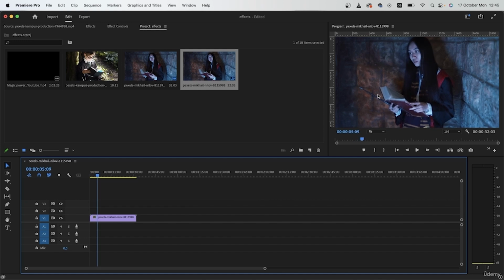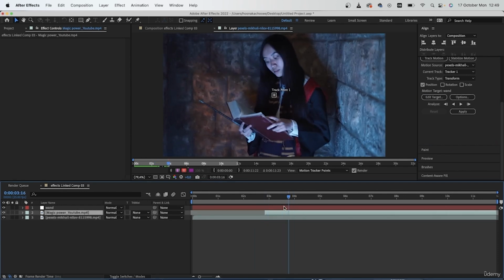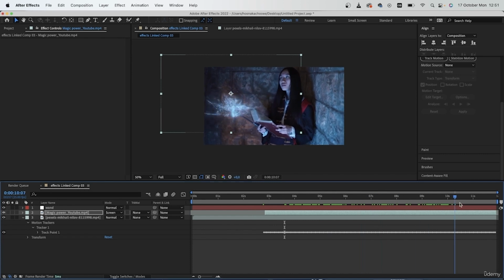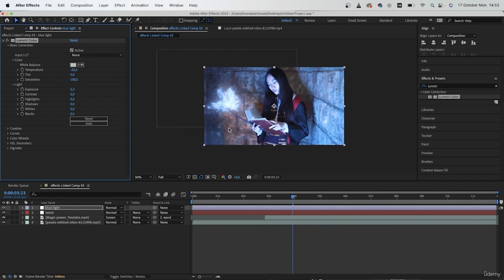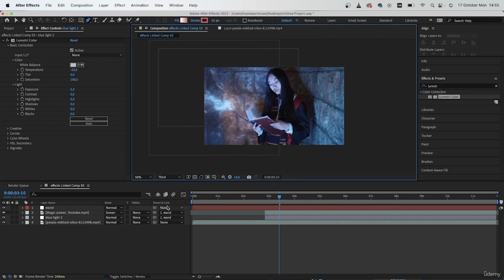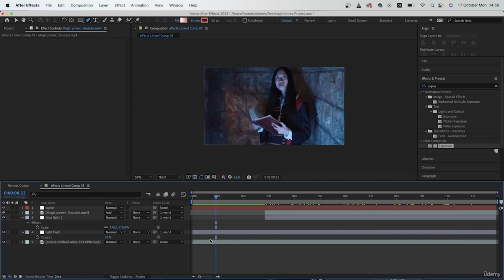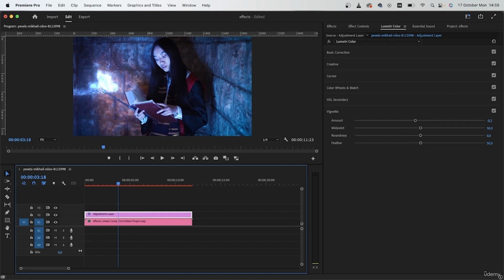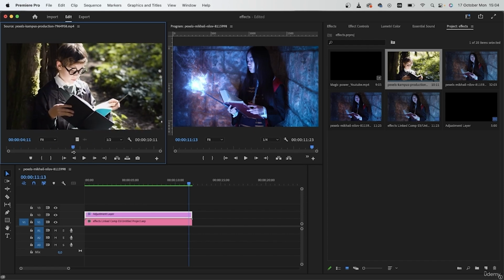Adobe Premiere, Magic Powers Part 1